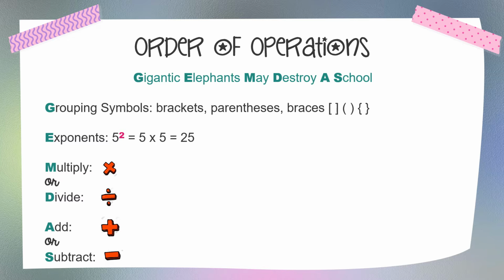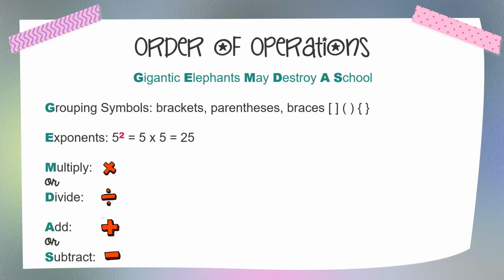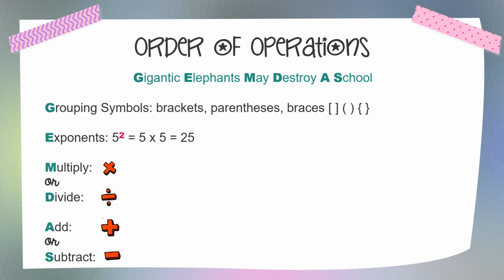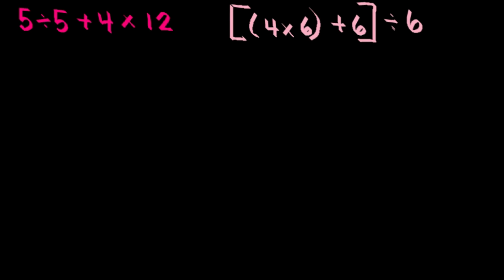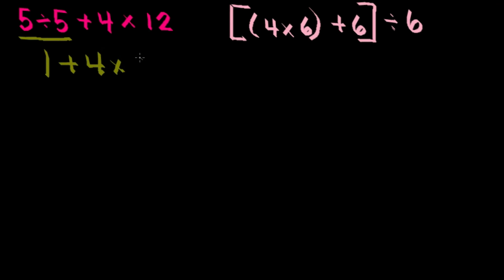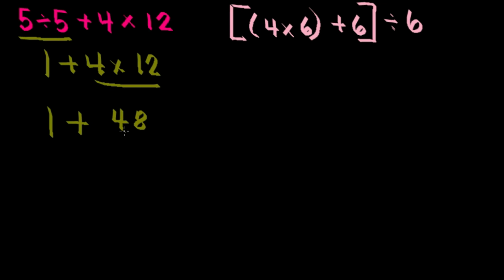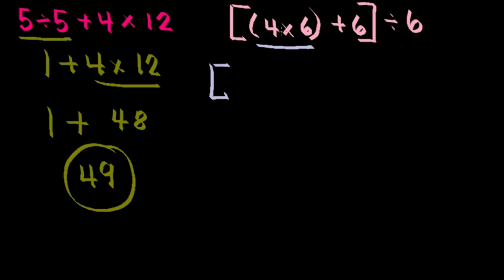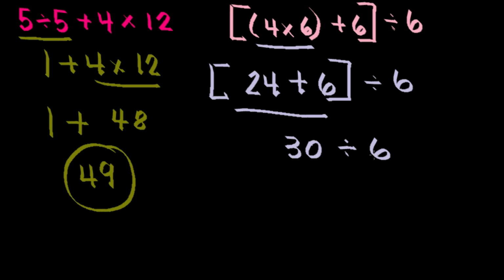Q4W1, Evaluating Expressions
Use the order of operations to evaluate expressions.